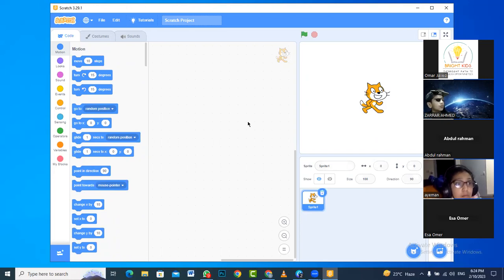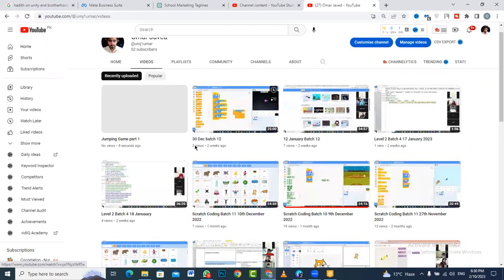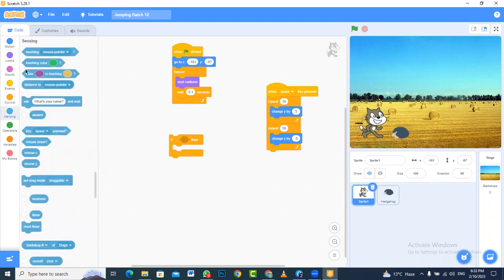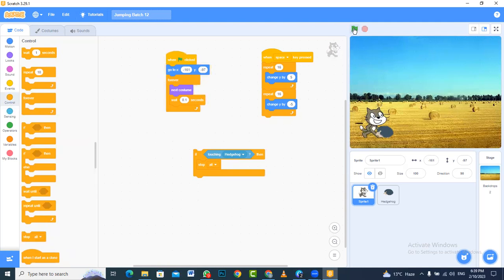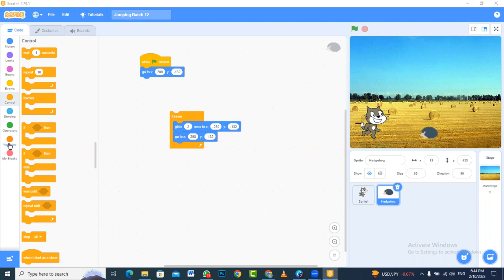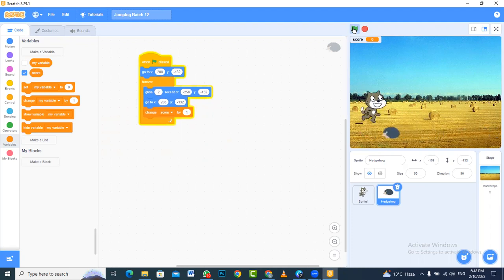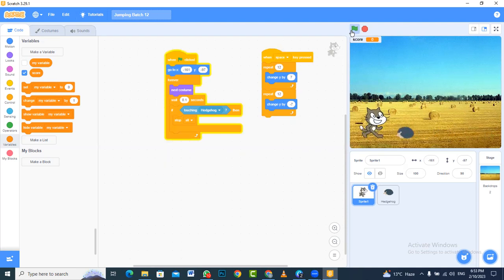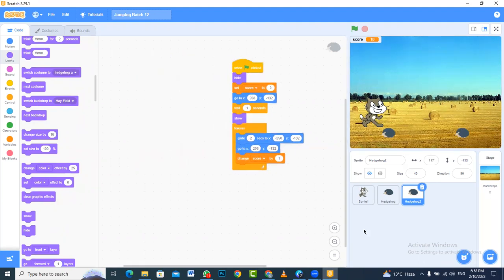Jumping Game Part 2 Batch 12